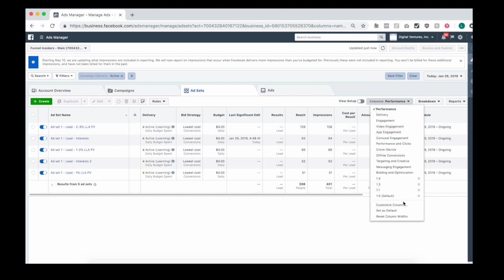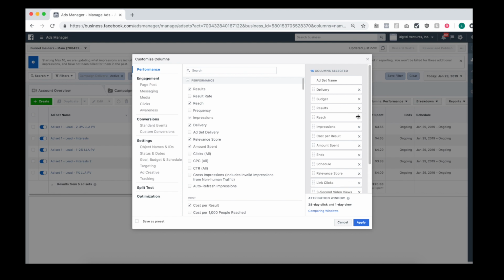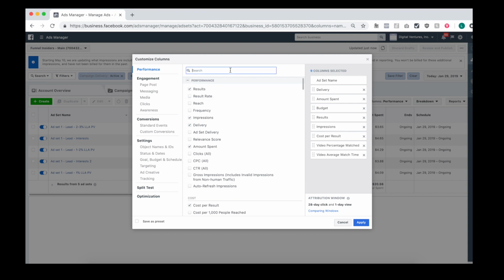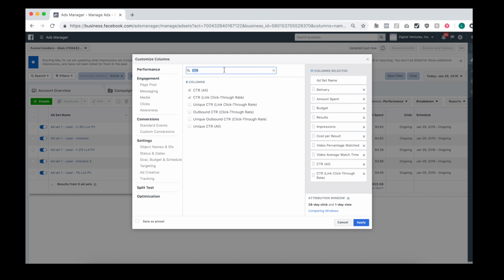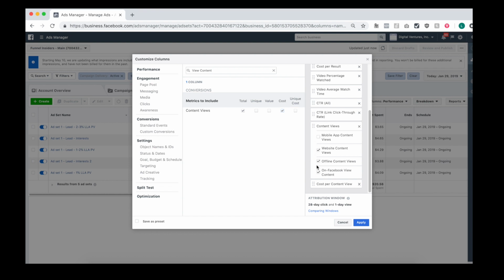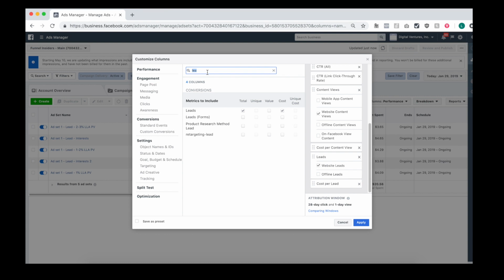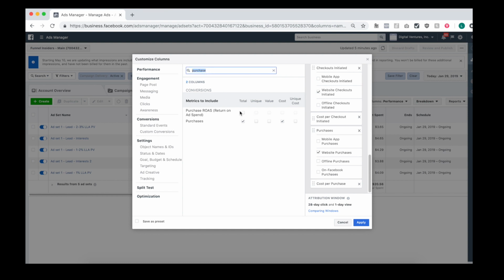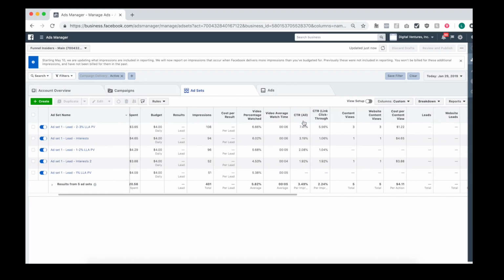How to Setup Facebook Ads Columns - A Facebook Ads Tutorial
Learn how to setup custom columns in Facebook Ad manager.

Not sure about the terminology? Check out this full marketing Facebook Ads glossary

In this Facebook Ads tutorial I'll show you how to setup your Facebook ads report columns correctly. This will help you with your Shopify, WooCommerce or Leads campaigns.

If you don't have your columns setup correctly from the beginning, I can say you won't make it very far in drop shipping or in any performance advertising business.

Your KPIs for Facebook are super important.

The basic logic here is to go through your funnel as if you were a customer. What's important? What are you measuring? In this case, this column set can be used for both lead generation (leadgen)  and for eCommerce.

Here's the itemized list of each metric presented in the columns:
Ad Set Name
Delivery
Amount Spent
Budget
Results
Impressions
Cost per Result
Video Percentage Watched
Video Average Watch Time
CTR (All)
CTR (Link Click-Through Rate)
Content Views
-Website Content Views
Cost per Content View
Leads
Website Leads
Cost per Lead
Adds to Cart
Mobile App Adds to Cart
-Website Adds to Cart
Cost per Add to Cart
Checkouts Initiated
-Website Checkouts Initiated
Purchases
-Website Purchases
Cost per Purchase
Purchase ROAS (Return on Ad Spend)
-Website Purchase ROAS (Return on Ad Spend)